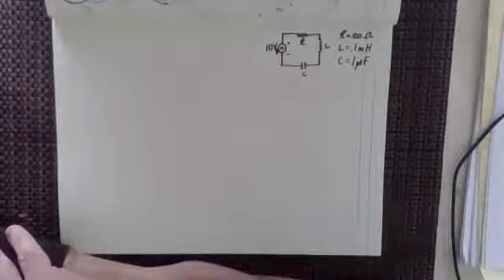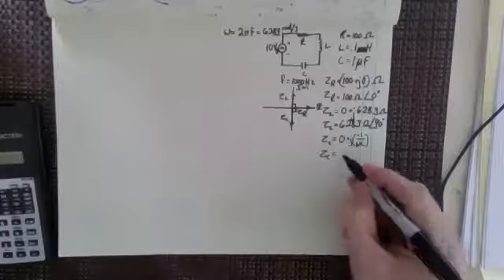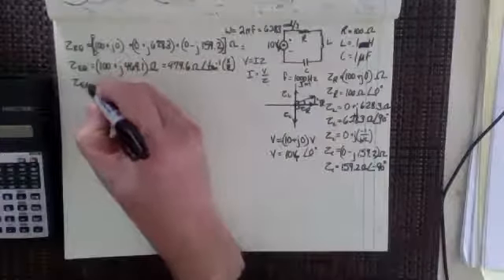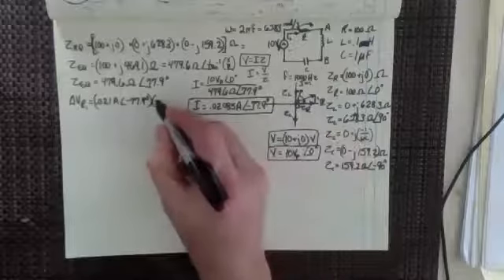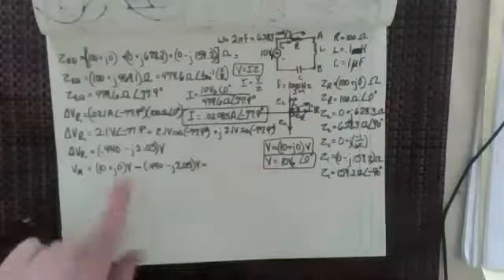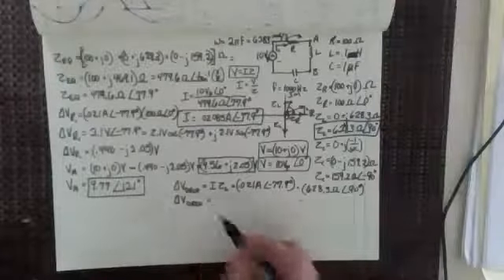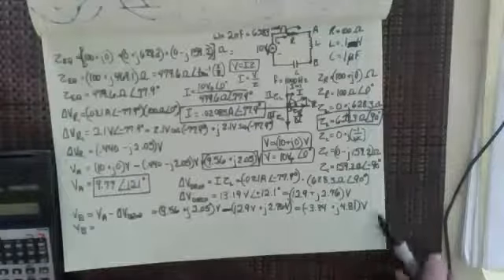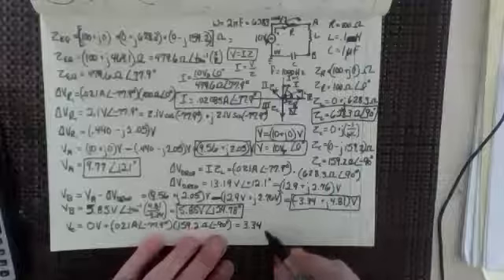ac network theory series circuit 5A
Network Analysis of a Simple AC Circuit, consisting of a resistor, an inductor and a capacitor.